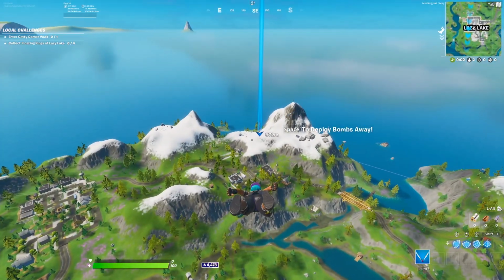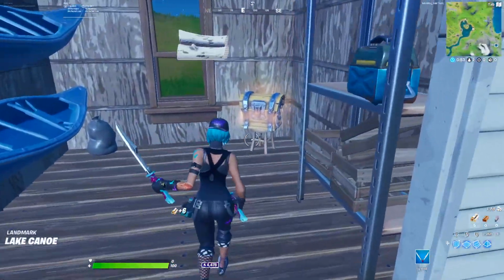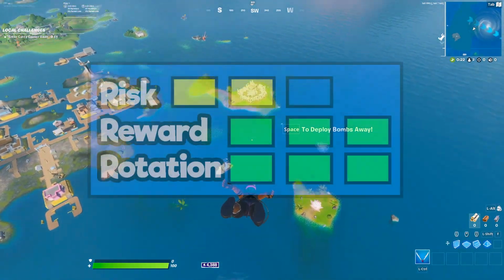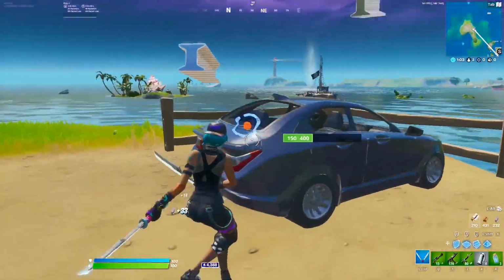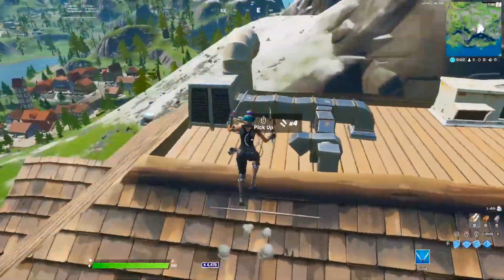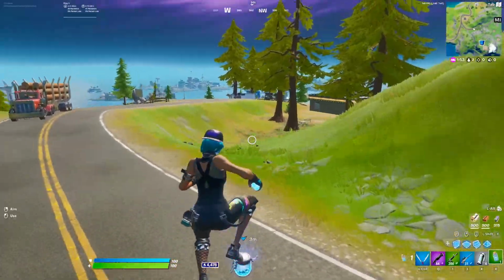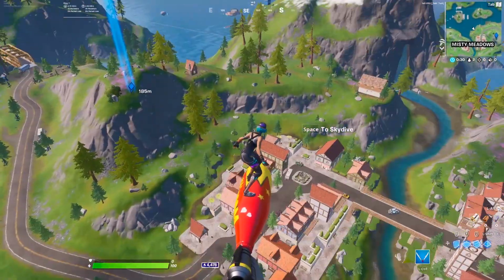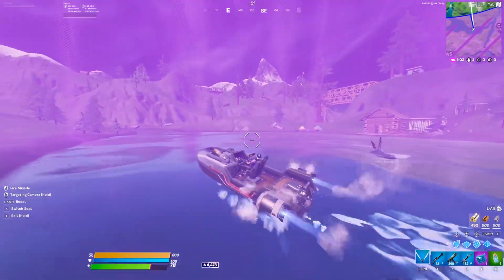10 Underrated Landing Spots For Arena + Cash Cups! - Fortnite Season 3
In this video, I showcase 10 (ten) underrated landing locations and drop spots for arena, cash cups and tournaments Fortnite Battle Royale Chapter 2 Season 3. All the spots I include are new or are existing spots that contain tons of chests, things to farm for max mats and mobility to get to zone (some of these spots include fishing spots for floppers). As you'll see as well, many of them are unnamed secret locations outside of major POIs and drop spots such as Frenzy Farm, Risky Reels, and Misty Meadows. So, if you're looking for the best solo landing locations for arena and solo cash cups, this video is a good one to check out. On top of that, this video will make you a better Fortnite player, help you survive the early game, find a new drop spot, win more matches in arena, cash cups and tournaments and help you succeed in Fortnite Battle Royale Chapter 2 Season 3.